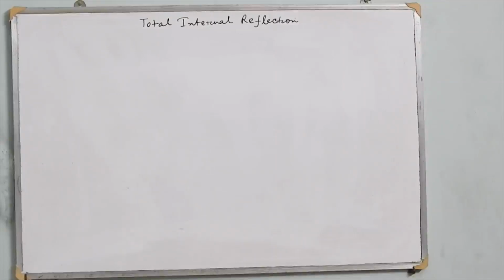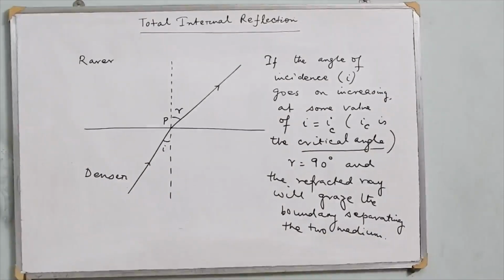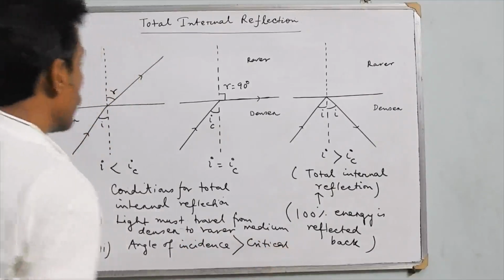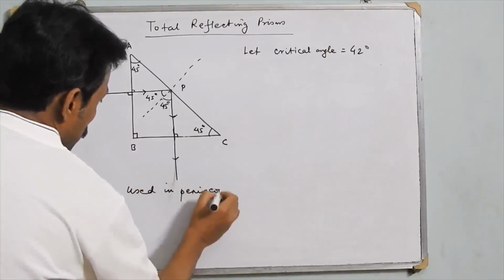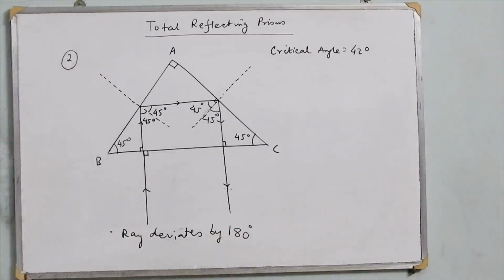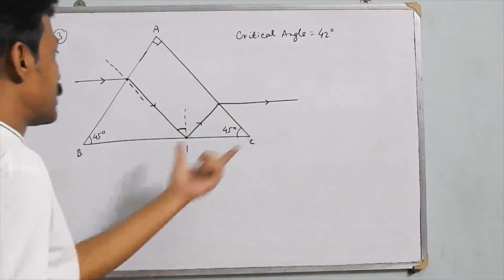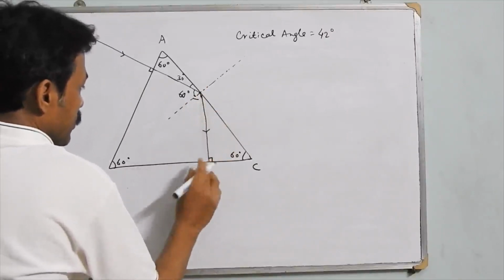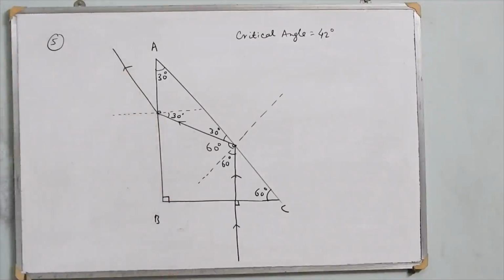Refraction - 3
Brief discussion on Total Internal Reflection and Critical Angle, for Class 10 - ICSE/CBSE/STATE BOARDS.